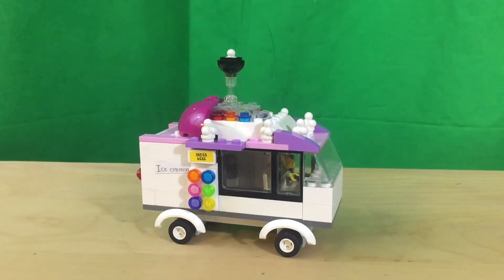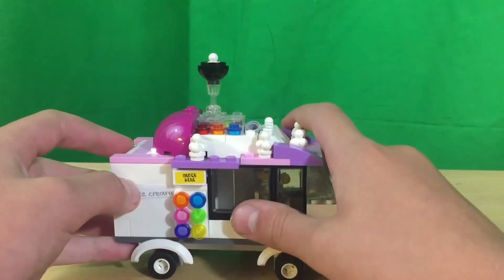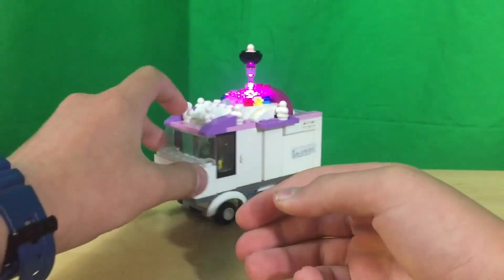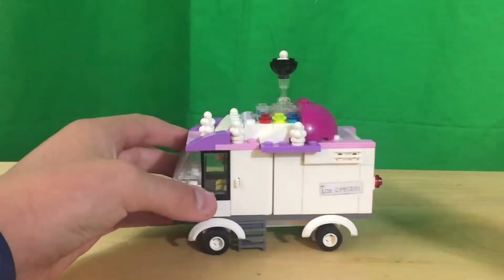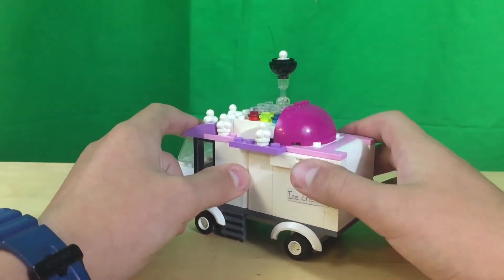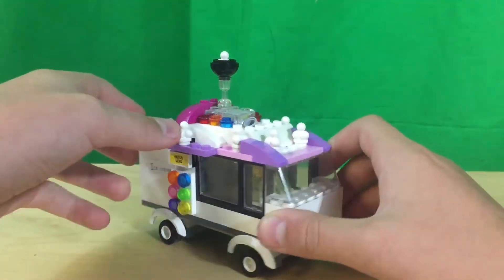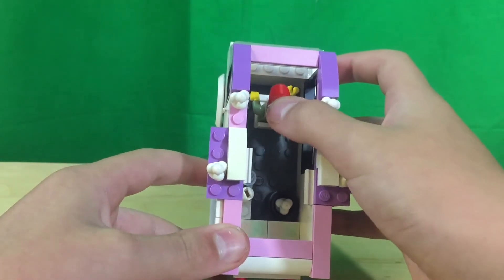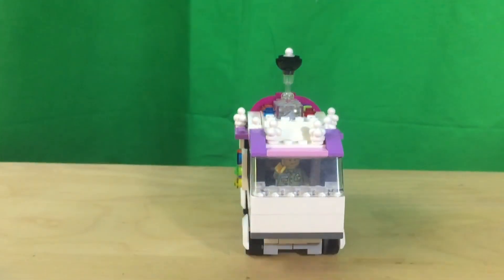Lego Custom Ice Cream Truck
This Ice Cream truck was shown in some of my earlier videos of my Lego city, but I changed it a little in this video. This truck also has a light on the top of it.